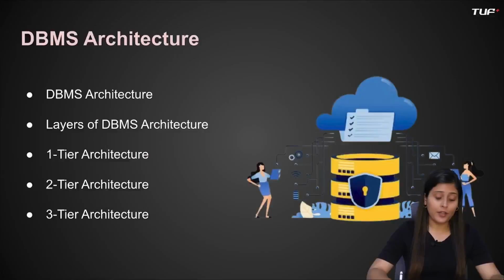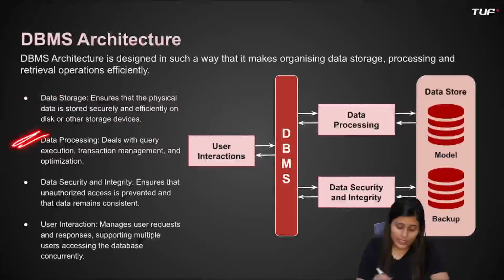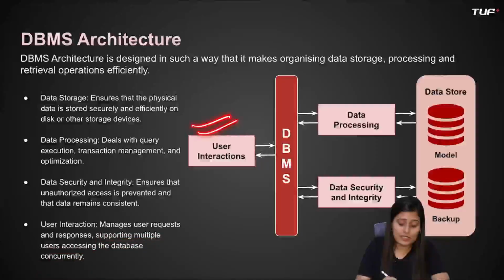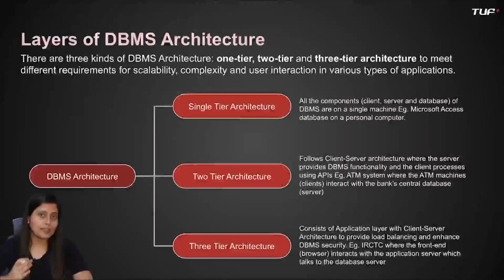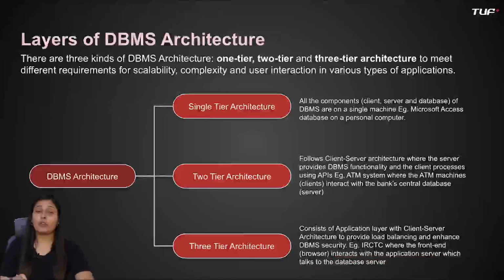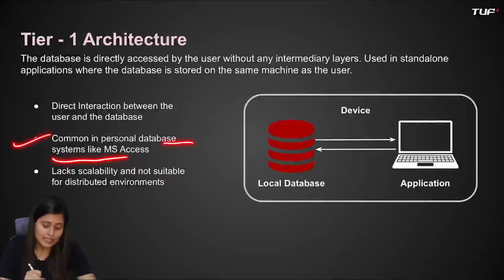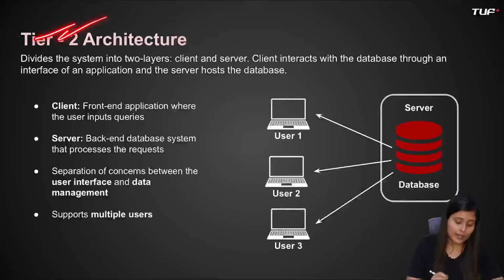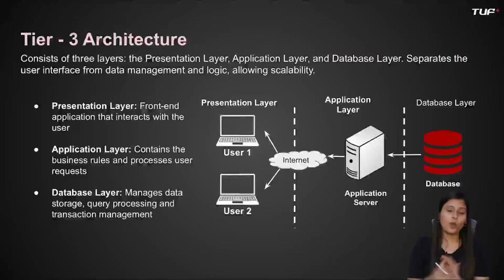1 6 DBMS Architecture